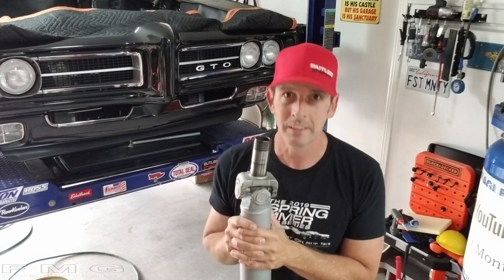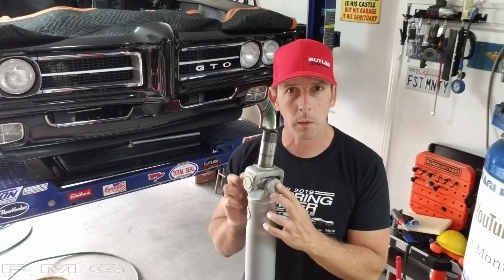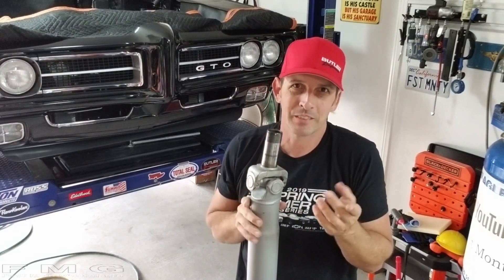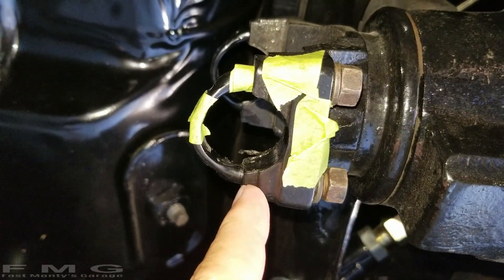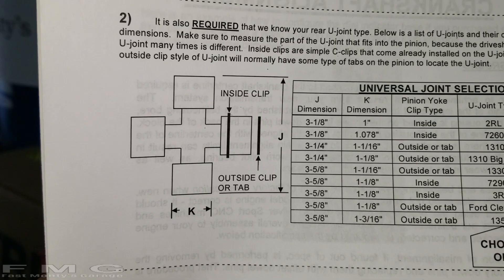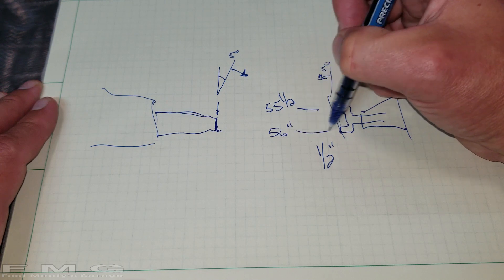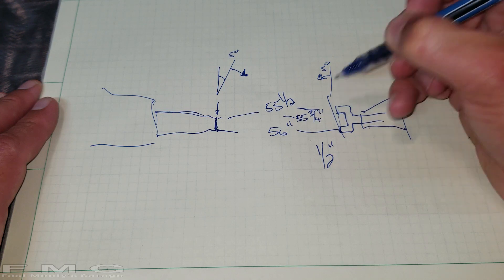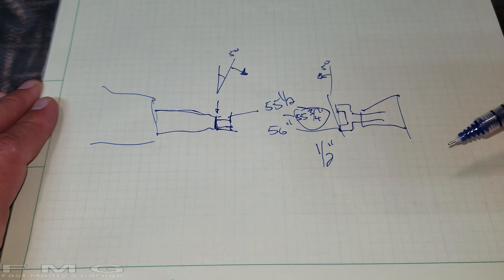TREMEC TKO/TKX/T56 Install, Part 6: How to measure drive shaft length, for your TREMEC.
If he can do this at home, so can you!  "TREMEC TKO or TKX or T56 Install, Part 6:  How to measure drive shaft length, for your TREMEC.", can be applied to all TREMEC installs.  In this episode, It's time to measure proper drive shaft length, because your current shaft is too long!

This is a very thorough description of what to do, how to do it, and what to watch out for.  Mike is at the tail end of rebuilding his Pontiac 400, which is now a Butler Performance 467, because a Roller Lifter Broke! (see link below).

This particular Tremec TKO 600 was sourced from Silver Sport Transmissions who provide "PerfectFit" kits for ALL makes and models of classic muscle cars, and trucks too!

Here's a link to Silver Sport Transmission's "PerfectFit" transmission kits.  For all makes and models!

Here's the link to the "ideal" Bellhousing Run-Out Dial Indicator, from SST.